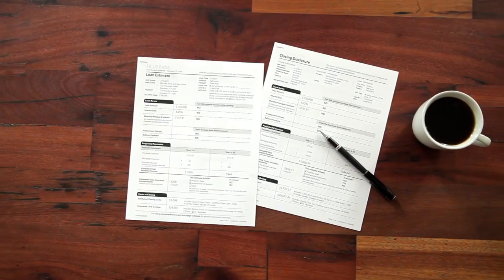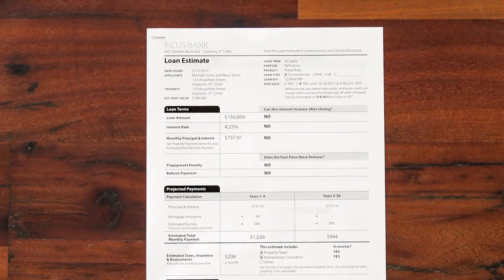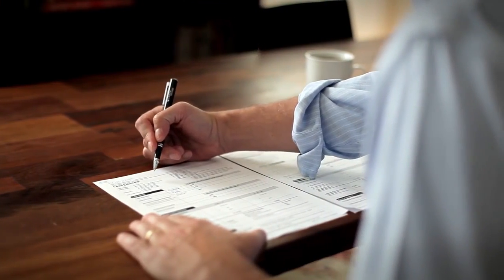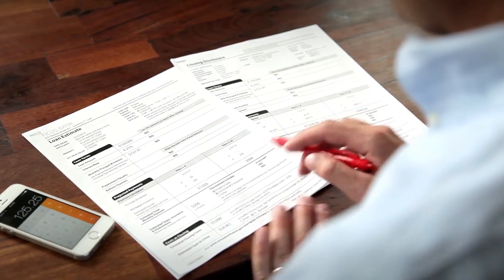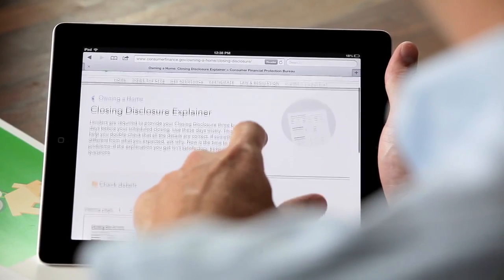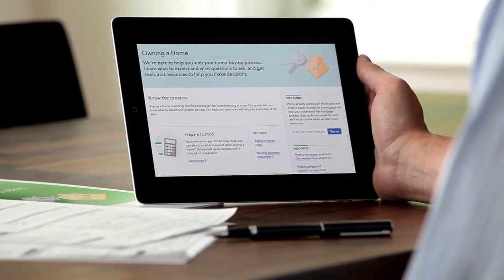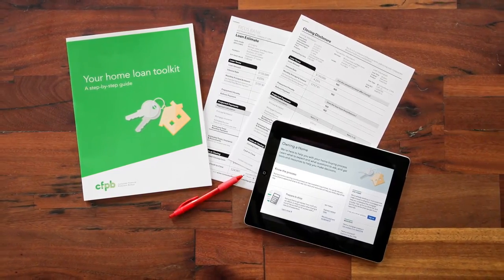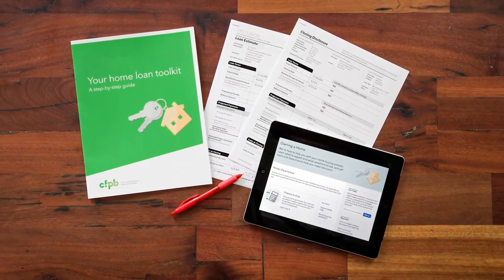CFPB Know Before You Owe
Consumer Financial Protection Bureau is a great resource for understanding loans and what you should "Know  before you owe"